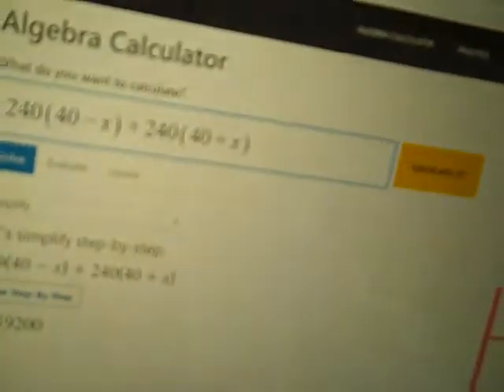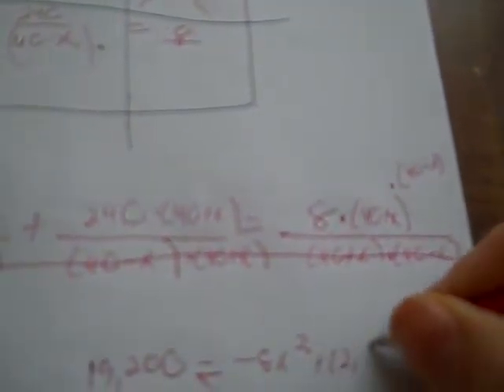Rational expressions 13